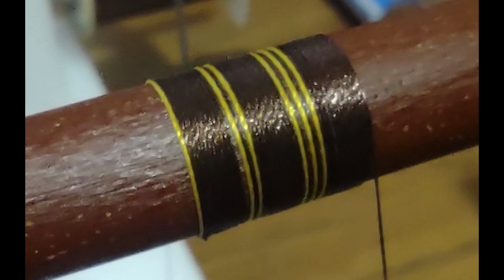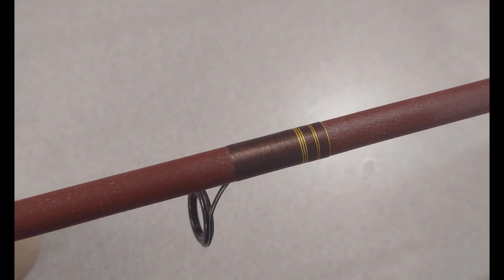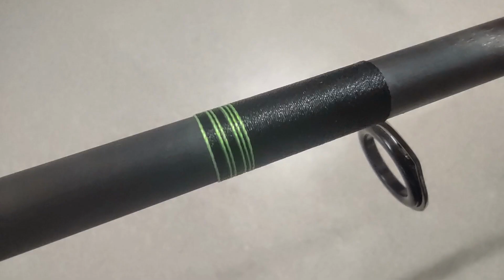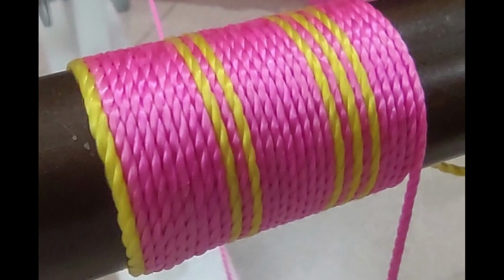Rod Building 1-2-3 Trim Bands - Practice Single Turn Trim Bands & Wrap Inlays At The Same Time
These 1-2-3 Trim Bands for rod building will help you get some practice on single turn trim bands (also called single wrap trim bands) & wrap inlays at the same time. It is a good practice wrap and it also looks nice for use on a build. You can make fewer turns between inlay in order to make the trim smaller if you need to.  I'm trying for a better visual in this video by using mason's line instead of wrapping thread. It is tough to work with but the larger diameter makes it easier to see what is going on. I think it works well for providing a better visual to follow along with, what do you think?